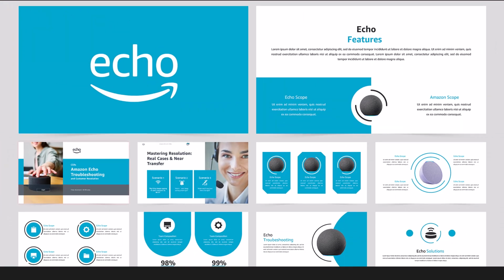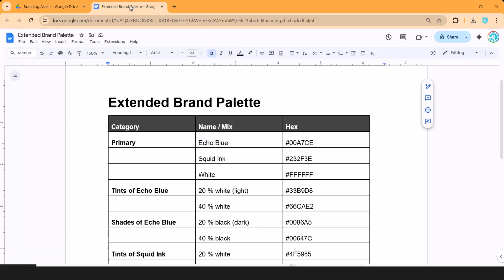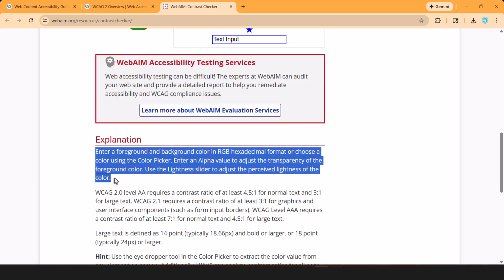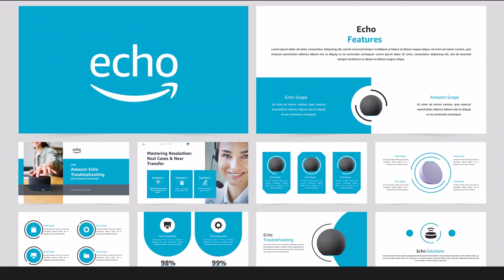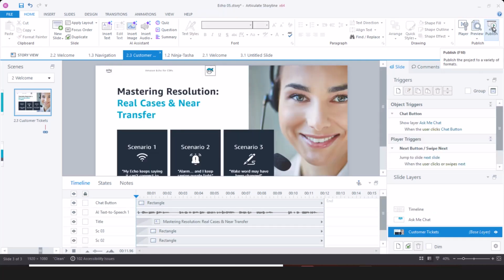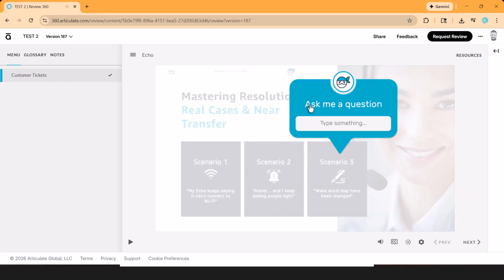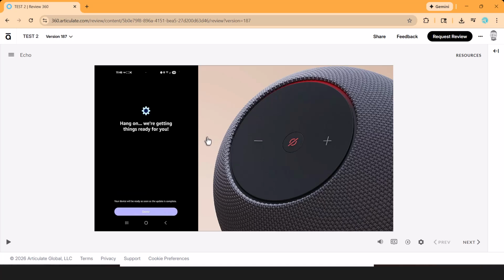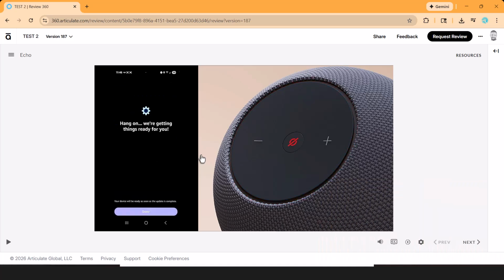From Moodboard to eLearning Prototype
In this episode of the Echo series, I show how to turn moodboard inspiration into an interactive eLearning prototype using Articulate Storyline. You’ll see how I structure theme colors, typography, accessibility, and UX patterns to create scalable, stakeholder-ready learning experiences.

Watch the previous Echo series episodes to follow the full design journey from inspiration to prototype.